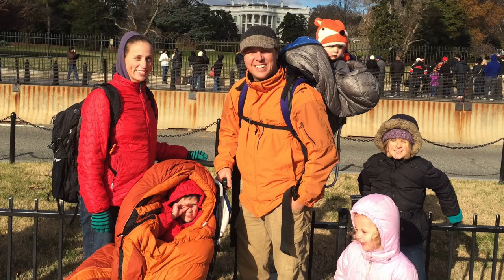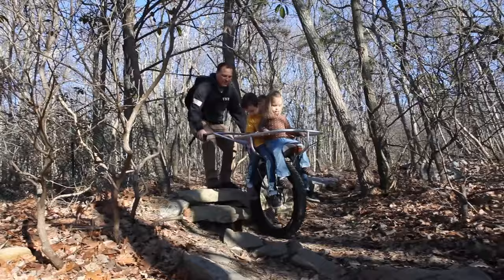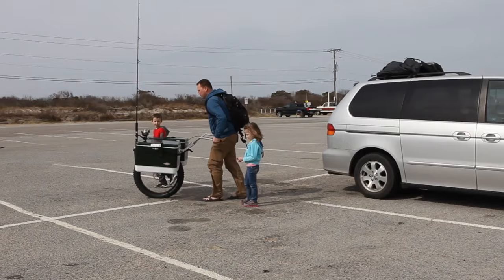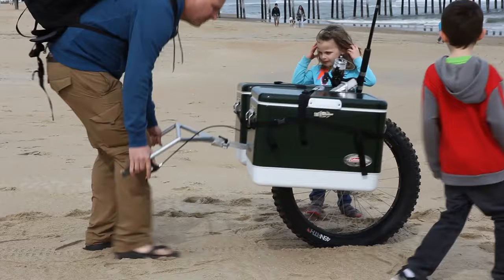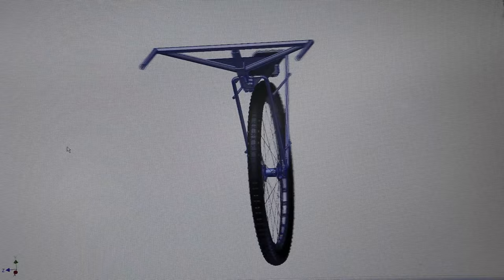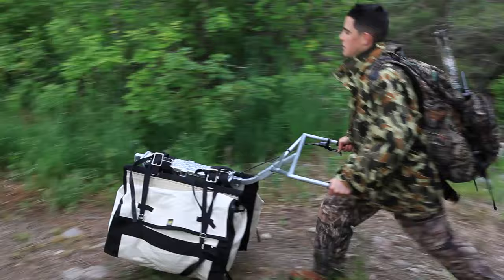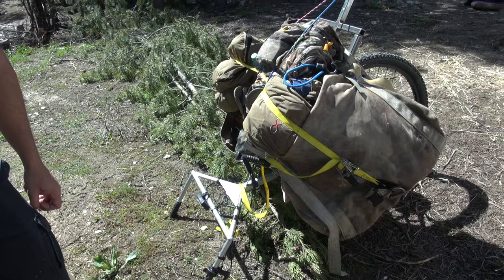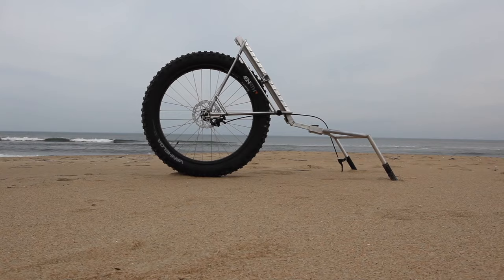Honey Badger Wheel | Hiking Cart | Hunting Cart | Fishing Cart | Hiking Stroller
What is the Honey Badger Wheel?

The Honey Badger Wheel (HBW) is the all-terrain, one wheel cart designed for carrying all your gear on epic outdoor adventures. Transporting gear on the trail is a challenge on a hunt or when you want to hike with your kids. And carrying two coolers to your favorite fishing spot by the surf has always been an impossibility until now. The HBW is not only a deer cart. It is designed for your imagination and includes add-on accessories to make your outdoor trips memorable.

The HBW is a push cart. Most backpacking carts utilize a plain in order to lighten the load on the back and arms behind the user. The HBW is a push cart that balances the load directly over a single axle just like the ancient Chinese Wheelbarrow. It only requires the user to push the load with minimal effort and even less effort to balance. Physics is now in your favor.

Honey Badger Wheel Benefits and Utilities

The HBW is being used all over the world following our launch in 2016 thanks to a successful grass roots crowdfunding campaign on Kickstarter. Many single wheel hiking carts are designed for singular purposes hunting, fishing, or hiking. We wanted to make an all-terrain product that could be a multi-purpose tool that grows with your interests and with your family. The Honey Badger Wheel is the ultimate one wheel cart:

Hiking Cart

Hunting Cart

Fishing Cart

Bug-Out Cart

Hiking Stroller

Kayak Cart

Made in the USA by a Veteran-Owned Bicycle Company for the Path Less Traveled

The Honey Badger Wheel is designed and manufactured in the USA using the latest 3D CAD / CAM engineering software. Aerospace aluminum is CNC machined and hand TIG welded using dedicated fixtures then paired with high quality bicycle components to complete the ultimate outdoor cart. Unlike many bicycle products on the market, the Honey Badger Wheel is designed and built by a bicycle company. We manufacture in the USA and we build all our wheels in our warehouse in Utah.

Wheel Size Options and Add-On Accessories

The Honey Badger is available with or without a bicycle wheel. We offer three wheel sizes: 24", 29er, and 26" Fat Bike. All models also include a high-end disc brake system. We include a tire pump, repair, and puncture prevention kit with all HBW orders.

The frame is designed for use with TrailMax pack animal saddlebags and bicycle panniers. The patented frame balances the load as low as possible with the ability to add more weight on top of the cart. The Deer Cart Accessory allows a hunter to carry a deer on the upper platform.

No need to coax children on the trail. The Yepp Maxi Child Seat balances a child on top of the frame and the Kiddo Hoop accessory allows for up to three kids to ride comfortably on top as a hiking stroller.

Warranty and Shipping

The Honey Badger Wheel includes a two year warranty on the frame. You break it we replace it. Your epic adventures need not be concerned with boundaries. We ship orders Monday through Friday within two days of ordering. We ship to Canada and internationally with USPS. Orders to the USA ship FedEx Ground. Shipping costs vary within the USA from $18-$49 and international shipping costs up to $140.

Send us photos of your adventures and we'll reimburse you a portion of your shipping cost. Send us EPIC PHOTOS from the field and we'll reimburse ALL your shipping cost and send you a gift card to your favorite restaurant!

Watch the uncut aerial video 'Walk in the Woods' to see the HBW in action.